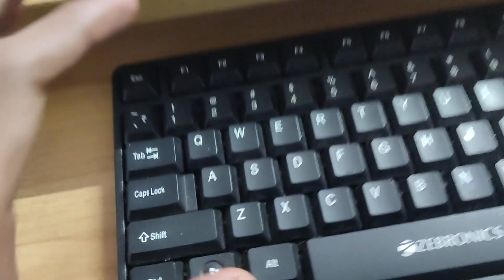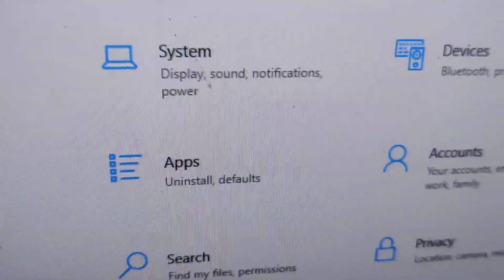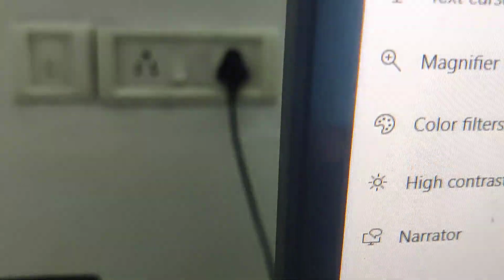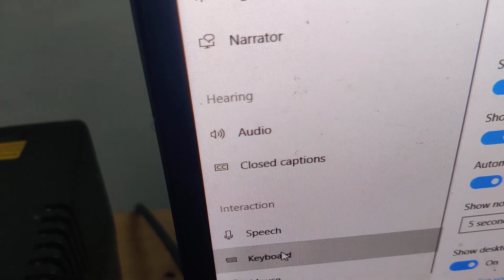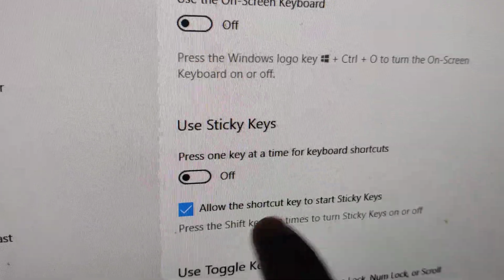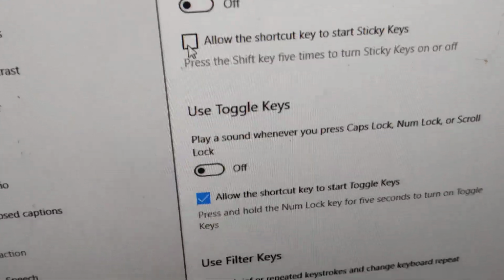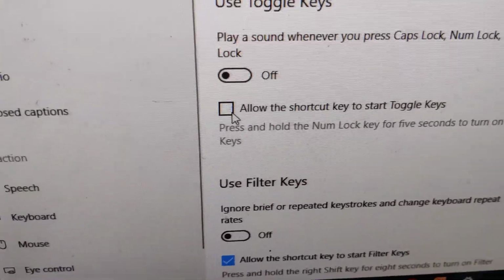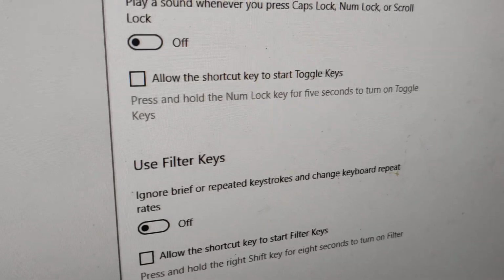how to disable keyboard shortcut in windows 11 and 10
how to disable keyboard shortcut in windows 11 and 10 is explained in this video